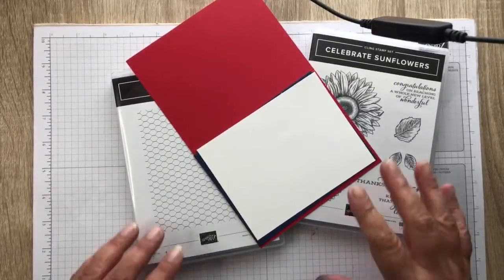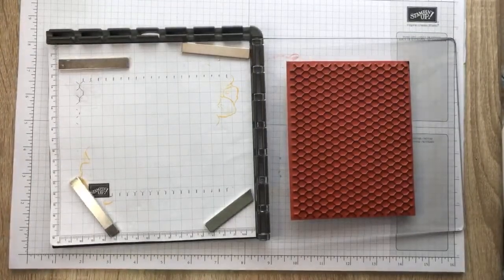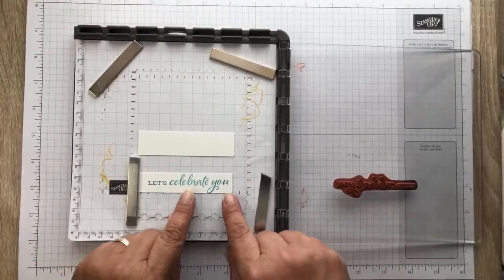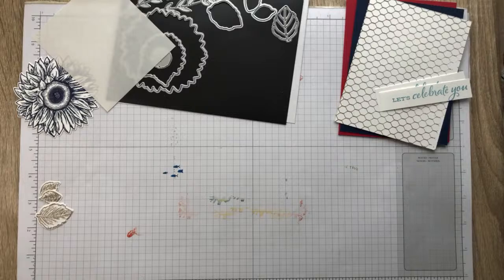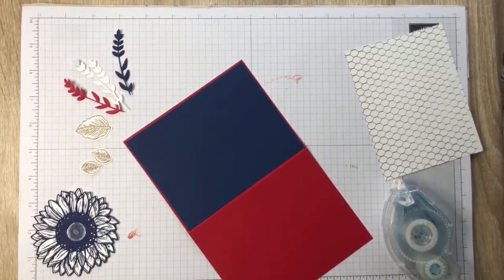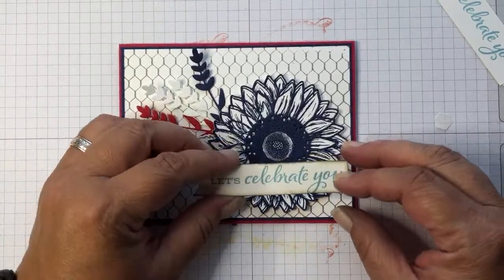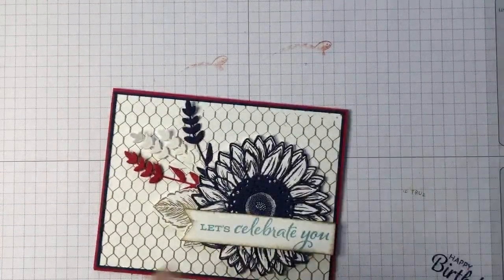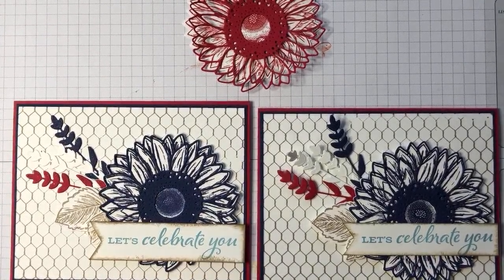🔴Live Stampin’ UP! Red White & Blue Sunflower 2020-2021 Annual Catalog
My channel is focused on providing inspiration for creating cards, scrapbooking and 3d projects for that inner crafter that lives inside of you.

I would love to hear from you:
Denise Garrison